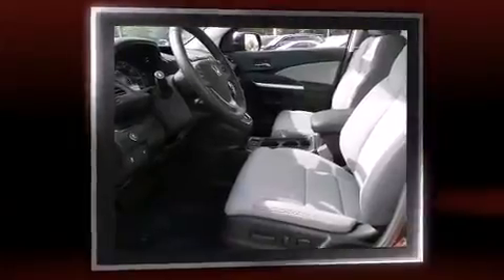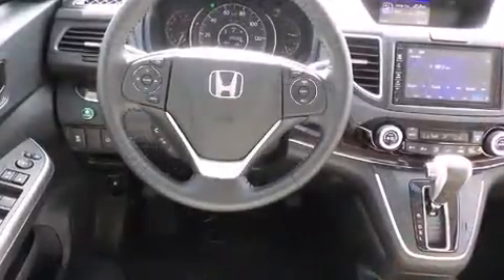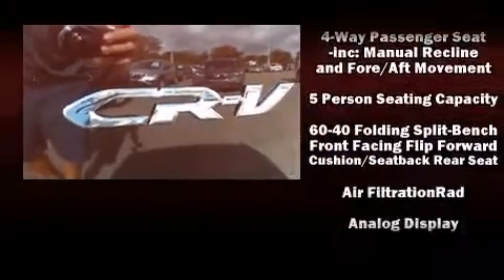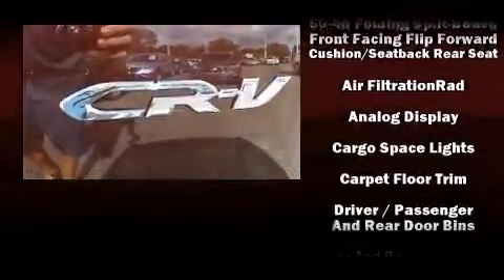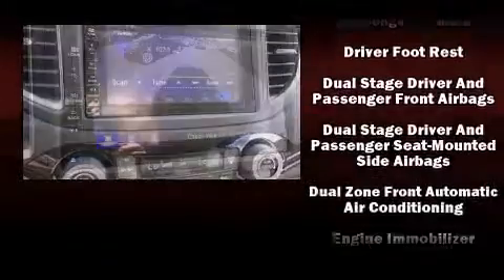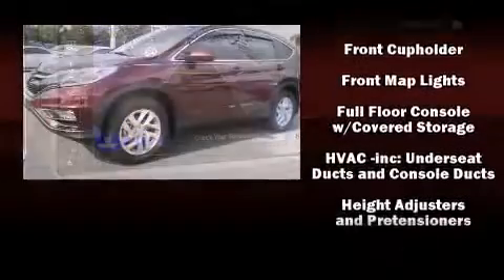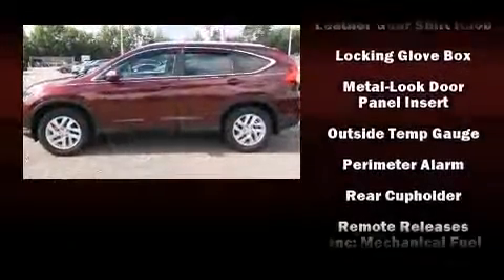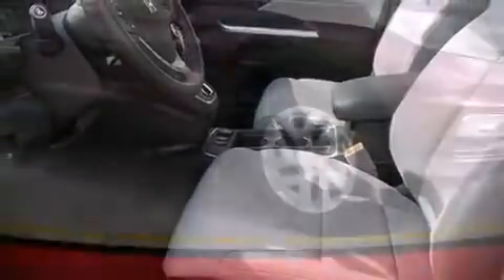2015 Honda CR-V EX-L FWD in St Augustine, FL 32086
Take command of the road in the 2015 Honda CR-V. Smooth gearshifts are achieved thanks to the 2.4 liter 4 cylinder engine, and for added security, dynamic Stability Control supplements the drivetrain. It includes leather upholstery, speed sensitive wipers, a trip computer, heated seats, front fog lights, cruise control, an overhead console, and much more. For drivers who enjoy the natural environment, a power moon roof allows an infusion of fresh air. Honda ensures the safety and security of its passengers with equipment such as: dual front impact airbags, head curtain airbags, traction control, brake assist, ignition disabling, and 4 wheel disc brakes with ABS. We have the vehicle you've been searching for at a price you can afford. Please don't hesitate to give us a call.